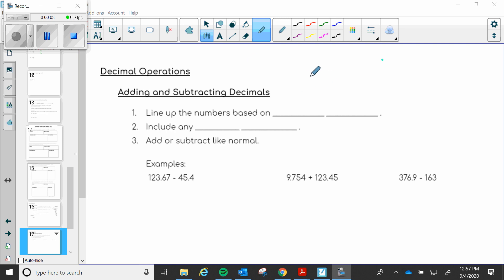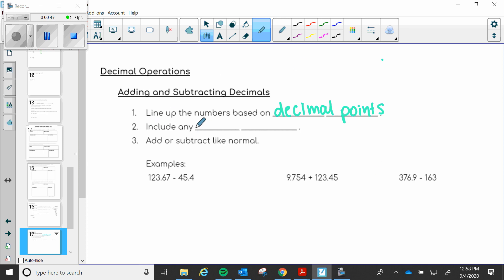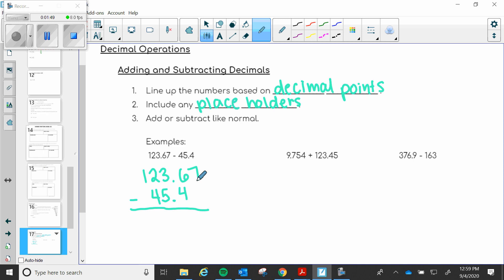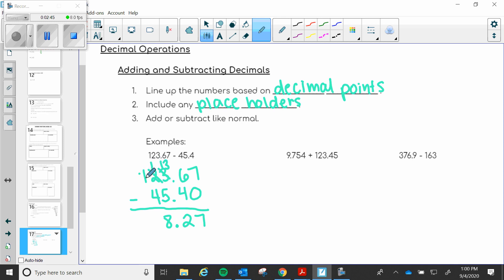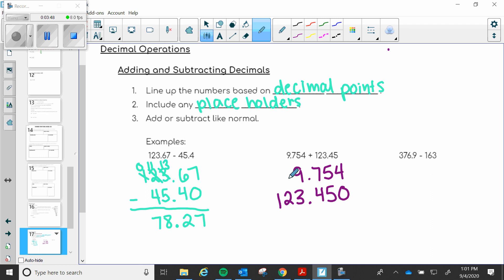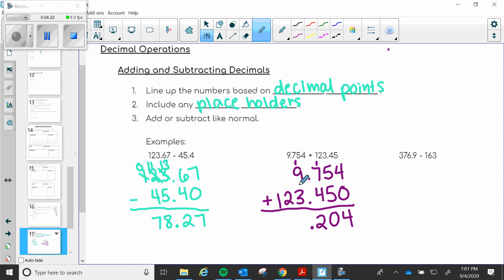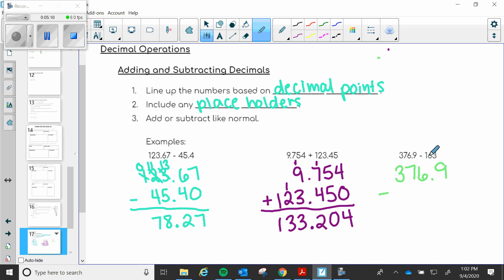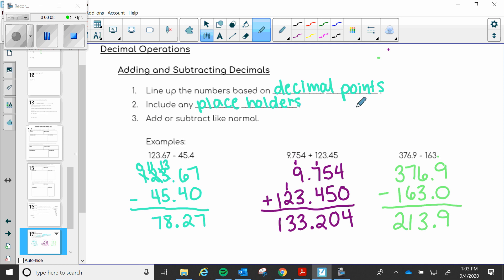Adding and Subtracting Decimals Video Lesson